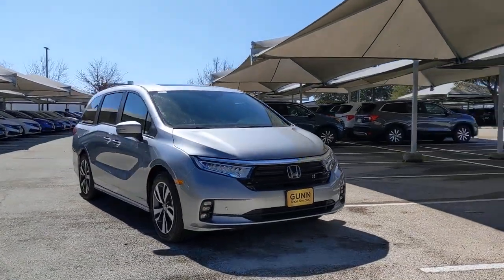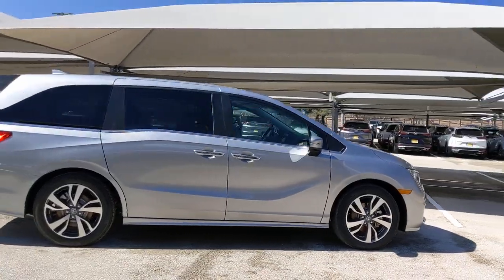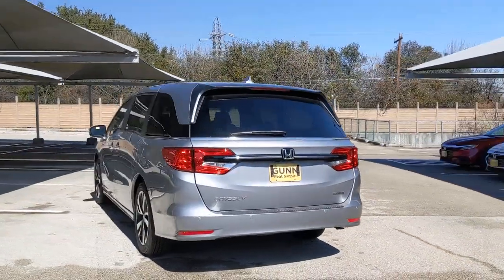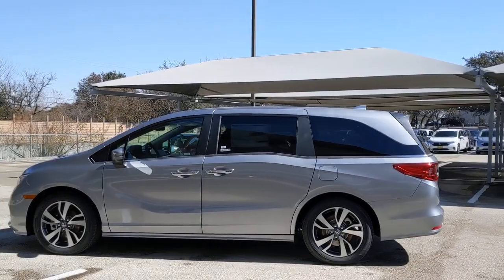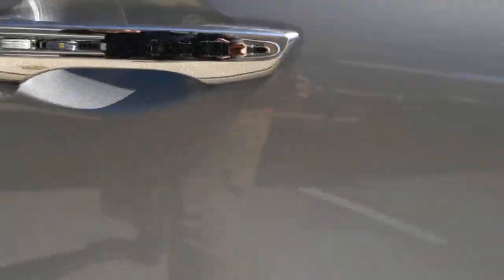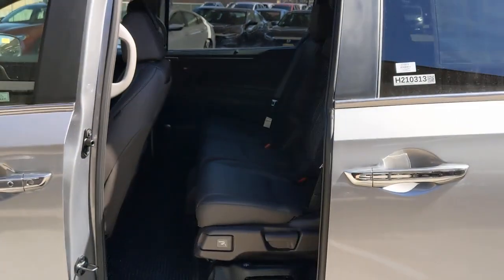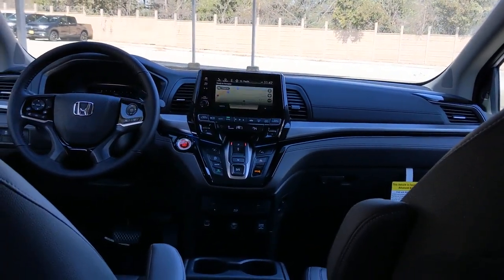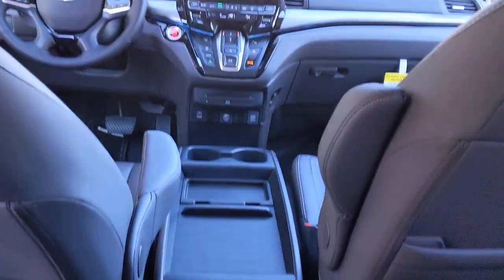2021 Honda Odyssey San Antonio, Austin, Houston, Boerne, Dallas, TX H210313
Lunar Silver Metallic New 2021 Honda Odyssey available in San Antonio, Texas at Gunn Honda. Servicing the Austin, Houston, Boerne, Dallas area.

Gunn Honda
14610 IH-10 W